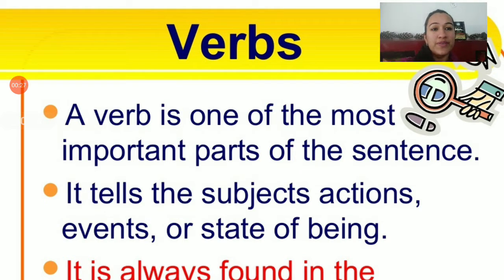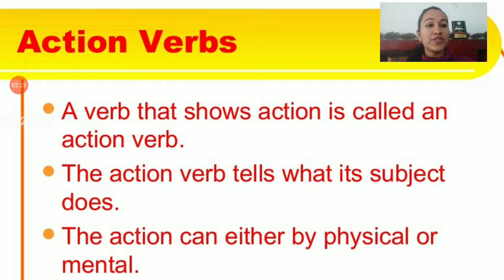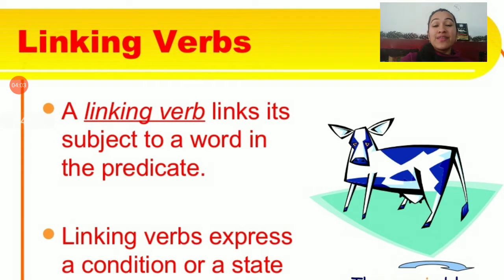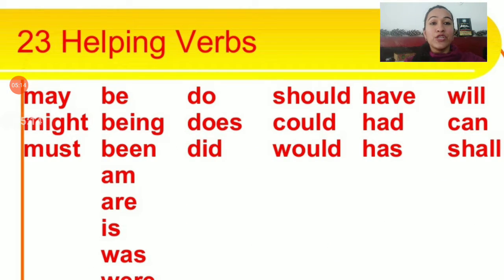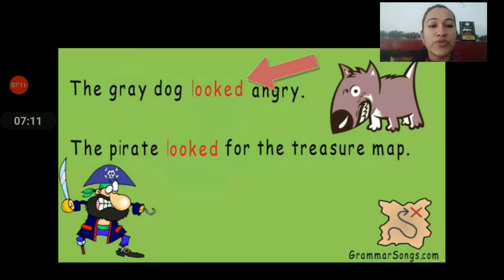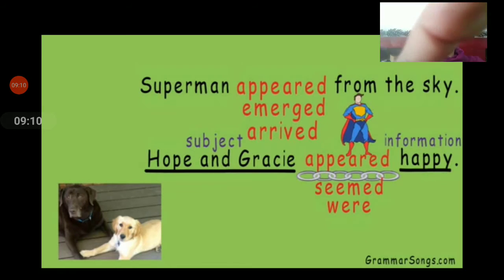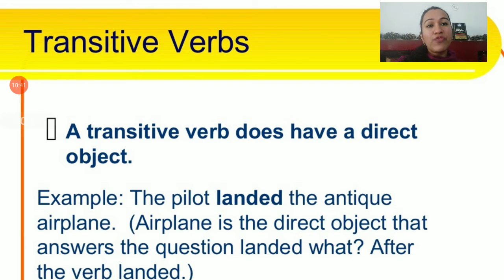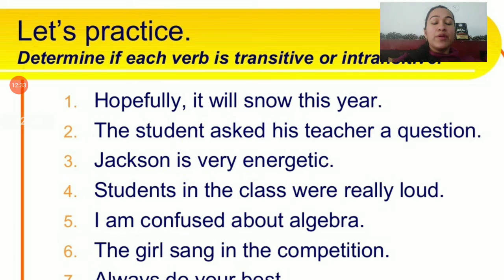Verbs and it's types, Grades 7, 8 and 9, English Grammar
Here is an easy explanation to verbs, what they are and the types too. Hope the video helps you understand the topic better.

Regards
Ms Monica Raolot Bidawat